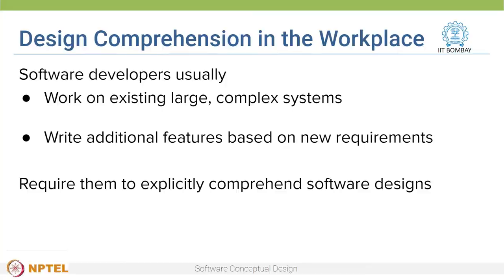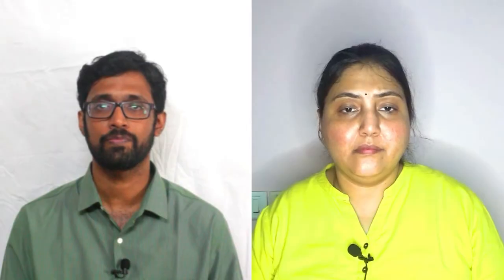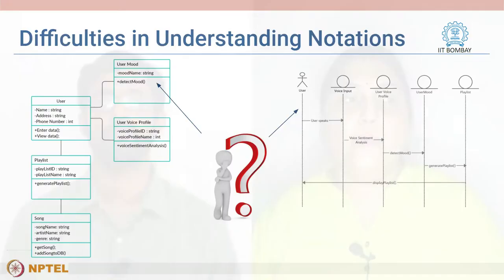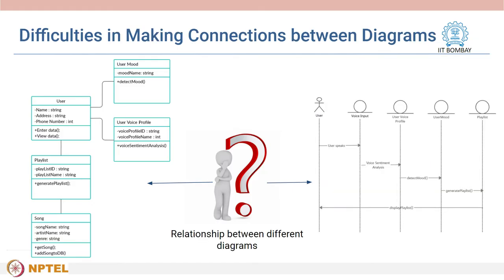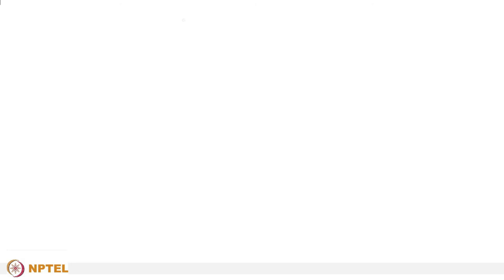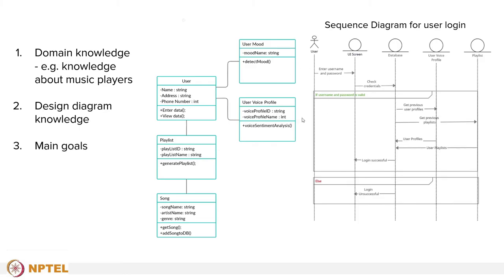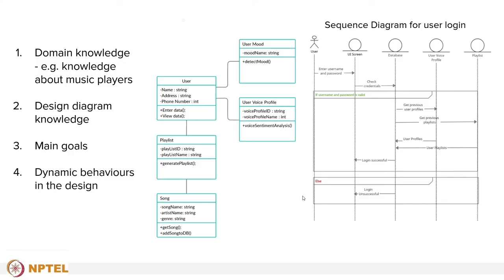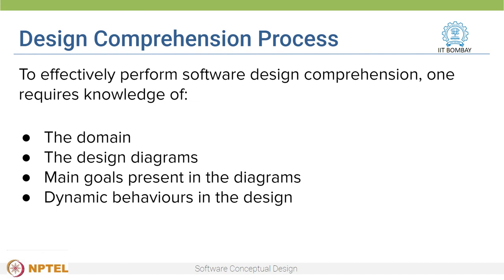Week 3 : Lecture 17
Lecture 17 : Software design comprehension